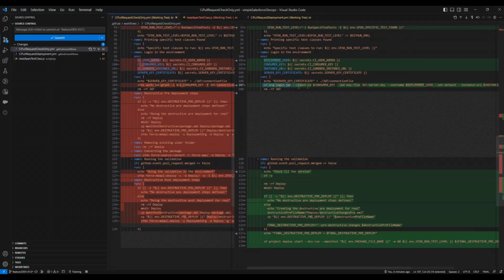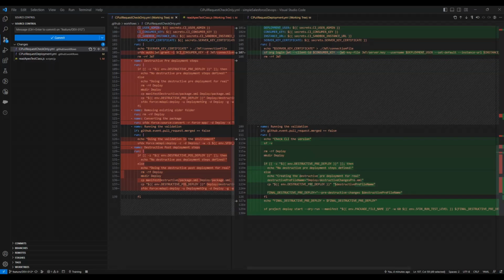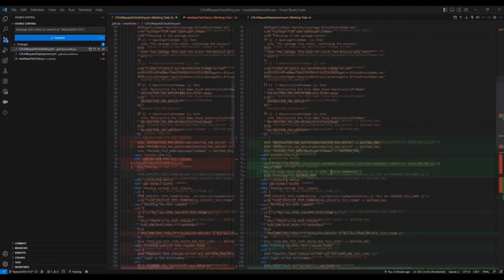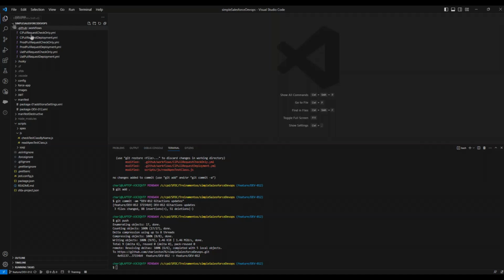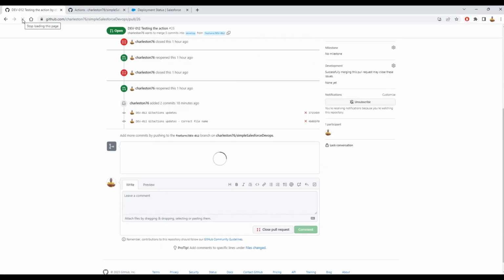Pipeline Action Deployment with new SF CLI commands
Your sfdx CLI commands in you gitaction or bitbucket pipelines are not working any more?

Stay here until the end and get the necessary updates, working with the new salesforce CLI sf commands

If you have not seen the other videos of this salesforce devops series, please take a look here:

All the codes, example files and instructions are available in this github repository:

There are much more coming around!